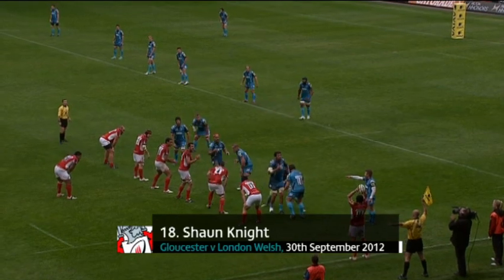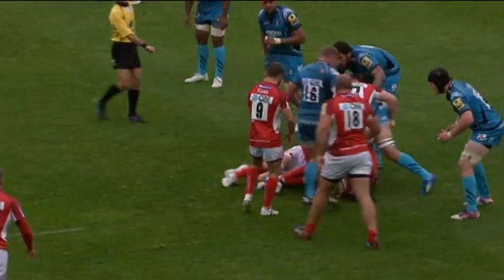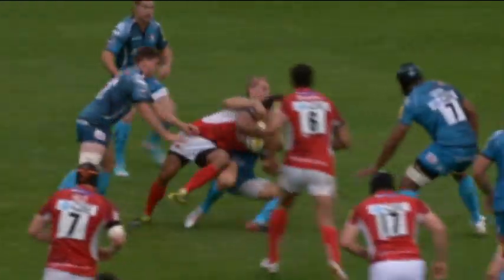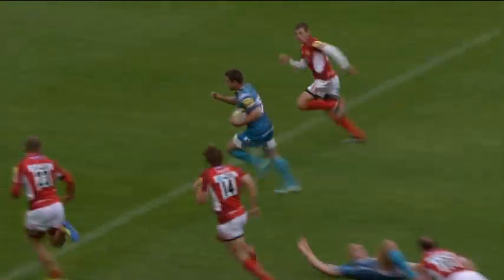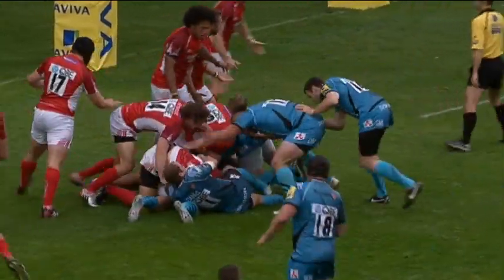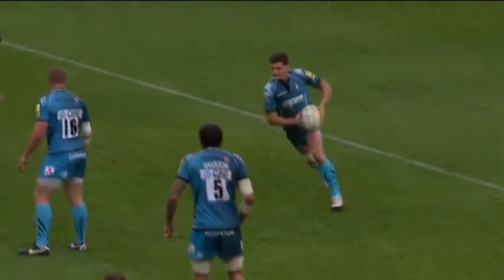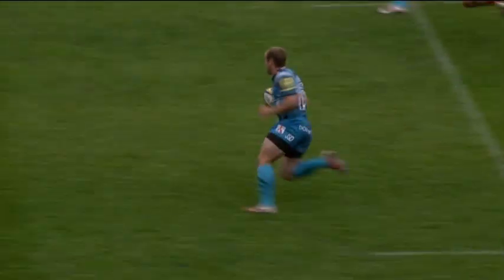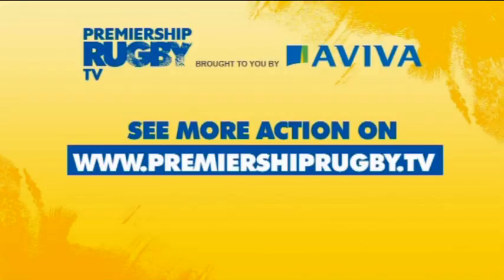Try of the Week Round 5 - Shaun Knight | Aviva Premiership 2012/13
Try of the Week Round 5 - Shaun Knight